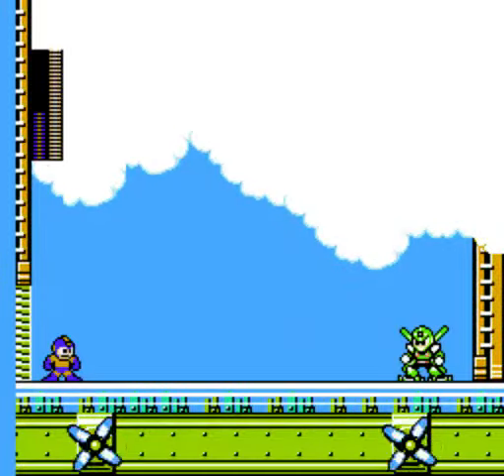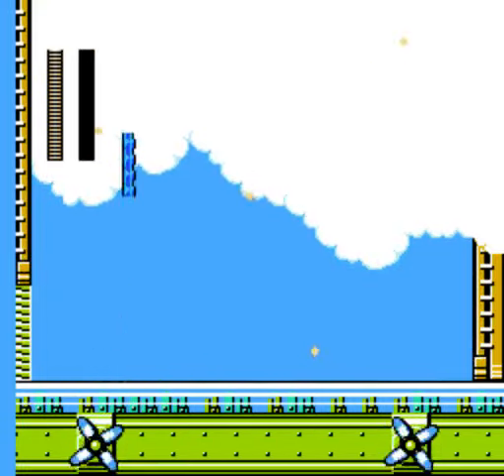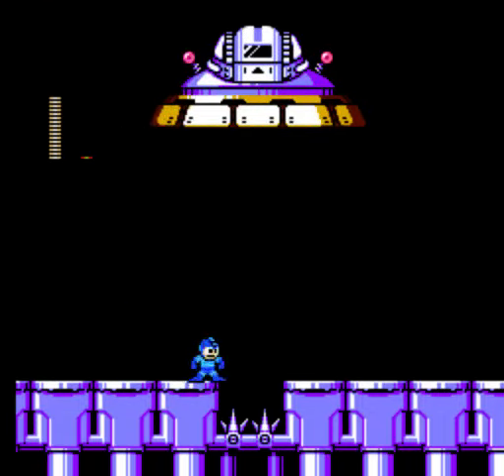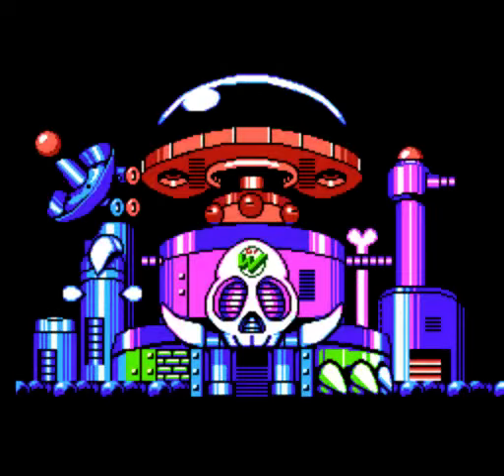Let's Play Mega Man 5 - Part 15: Robot Masters, Round 2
Nothing much to say about this one.  This is the Robot Master rematch stage, and there isn't much else to it.  We do fight Dr. Wily at the end, who, in this form, is pretty easy, but don't get cocky and let him smash you or jump into the spikes.  And since this is only the third stage in Dr. Wily's fortress, naturally, he escapes.

Coming up next...the final episode...!